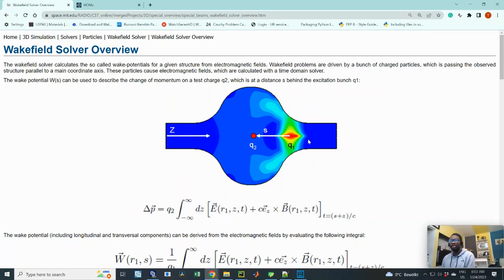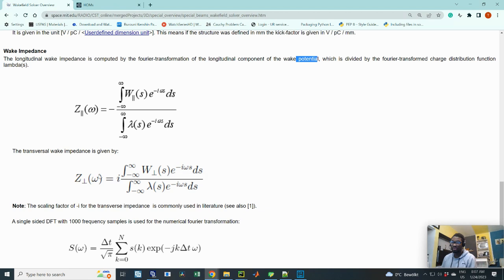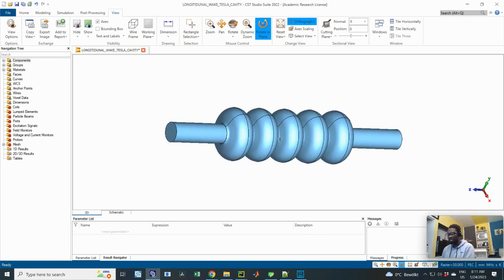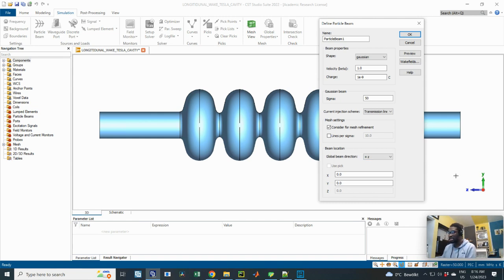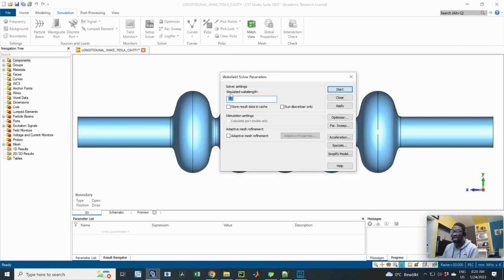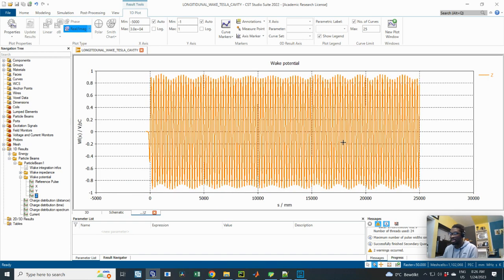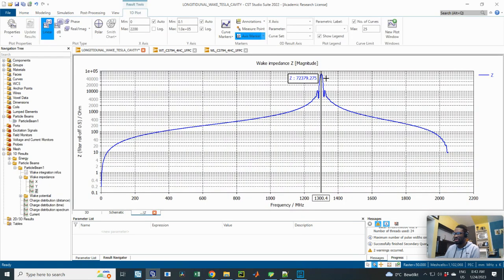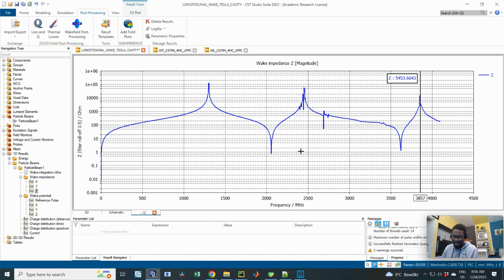Longitudinal Wakefield Simulation of a 5-cell Cavity with CST Studio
Wakefields are electromagnetic fields generated by charged particles passing through an accelerator structure or interacting with a material. These wakefields can have a significant impact on the behaviour and performance of particle beams in accelerators.

In this video, I run a wakefield simulation of a 5-cell cavity (TESLA shaped) with a fundamental mode (operating frequency) of 1300 MHz using CST Studio. A short description of wakefields is also given.